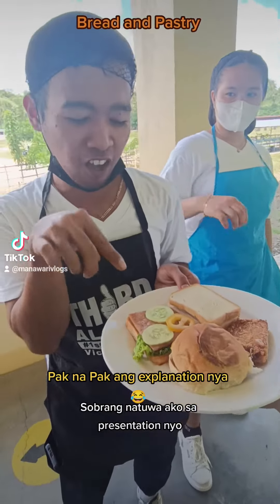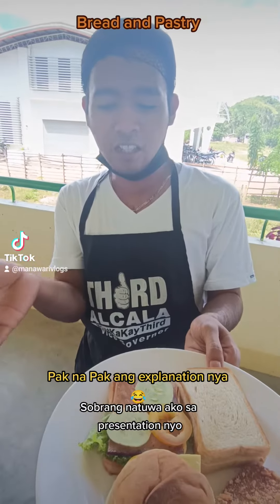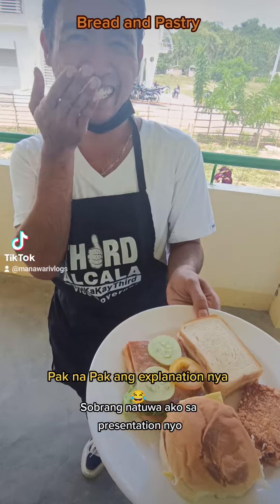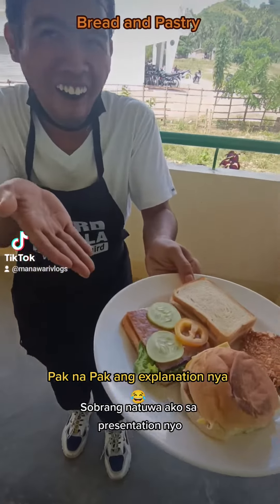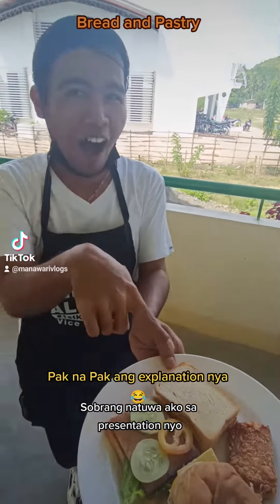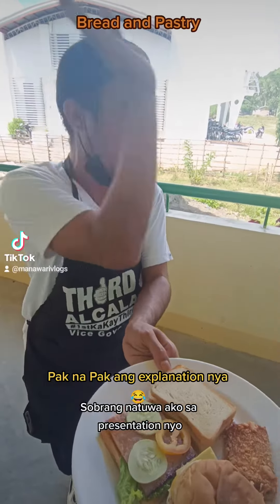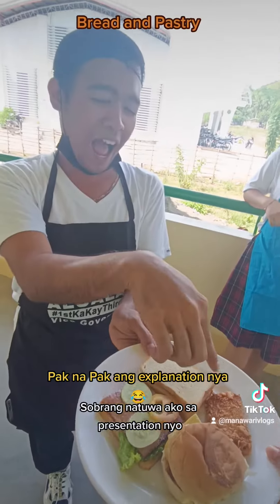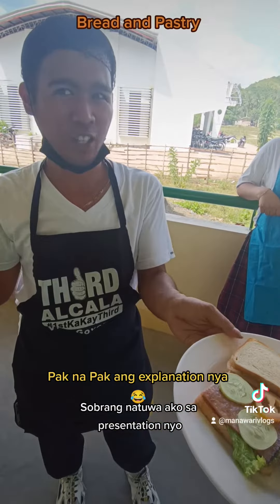Pak na Pak ang Presentation nya.